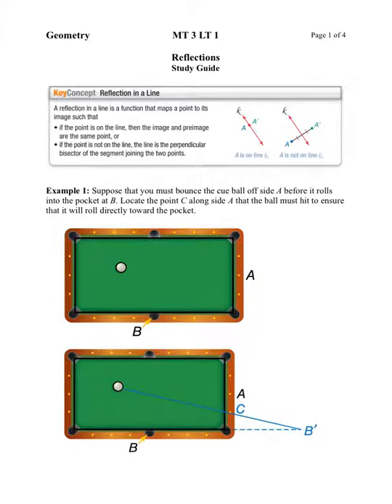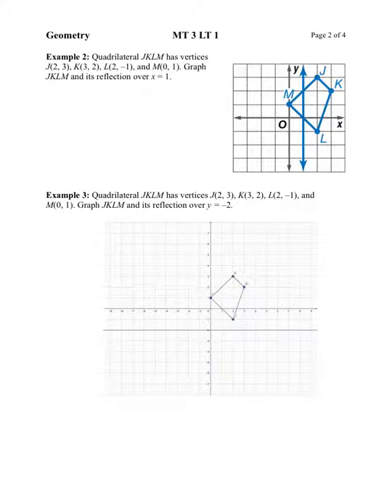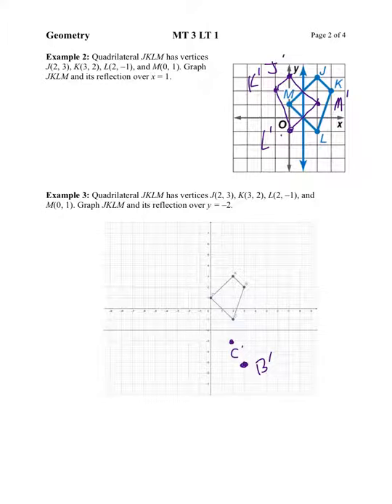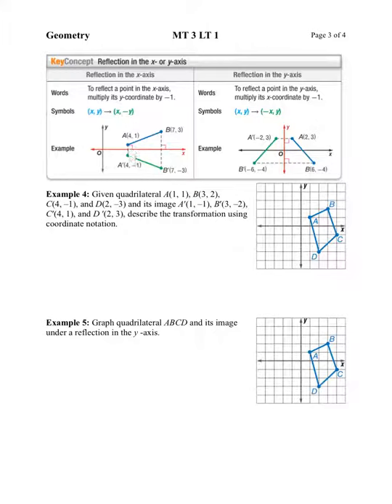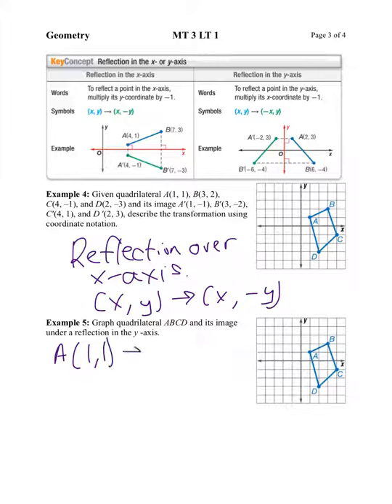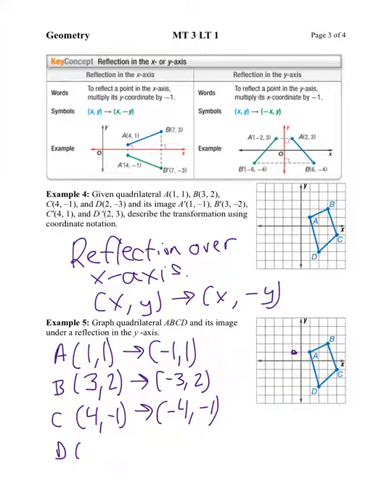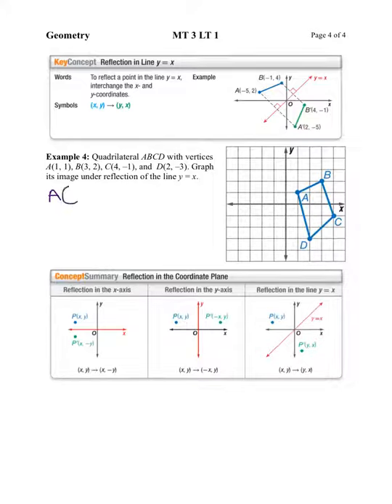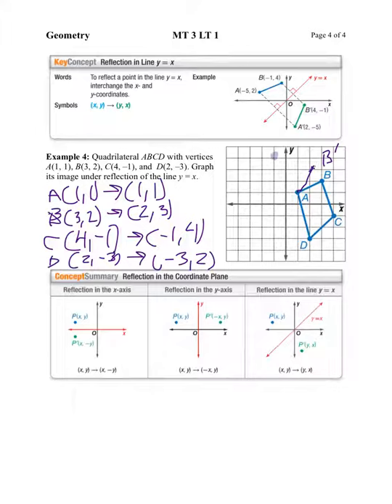MT3 LT 1 video reflections